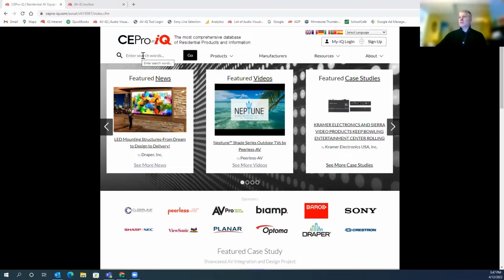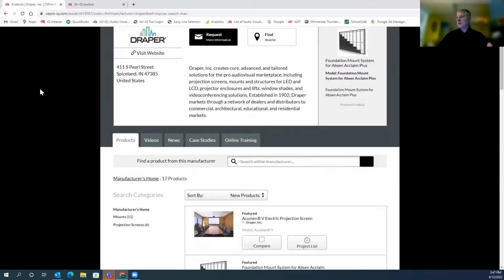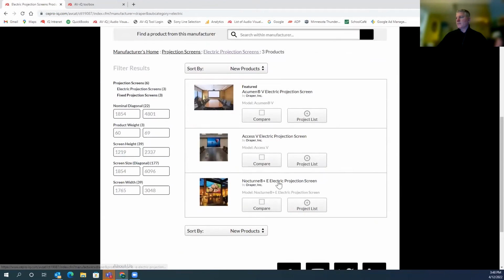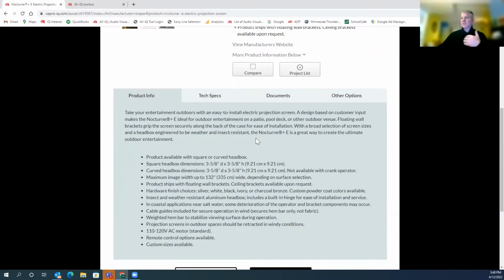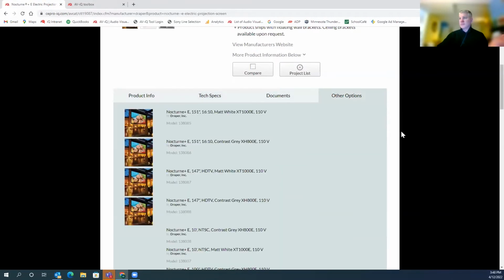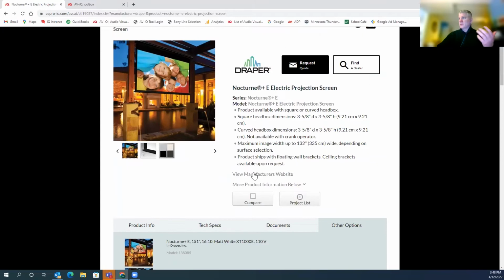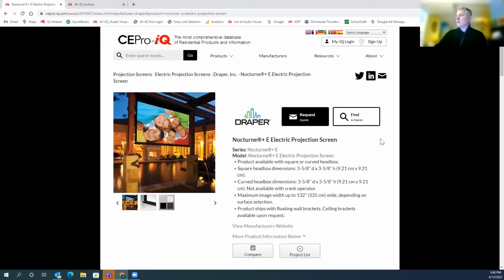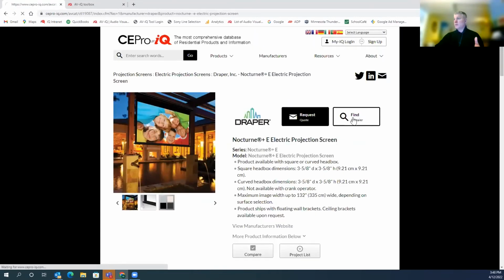CE Pro Podcast #106: Introducing CEPro-iQ Searchable Product Database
CEPro-iQ is a new online portal for the custom residential smart home automation industry that draws from the successful AV-iQ centralized database with hundreds of thousands of SKUs to display detailed product information. Product development lead Mark Loftus offers a demo.

Chapters:
0:00 to 1:38 - Intro
01:39 - What is AV-iQ
03:11 - What is CEPro-iQ
09:56 - How builders, architects and trade partners can use the site
12:56 - Explaining the onboarding process
14:07 - D-Tools integration
16:39 - For more information